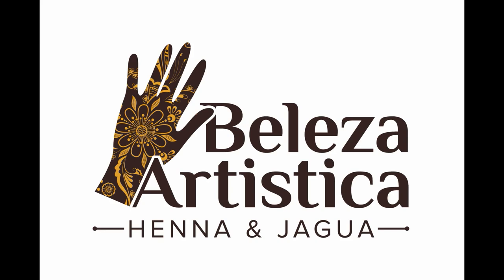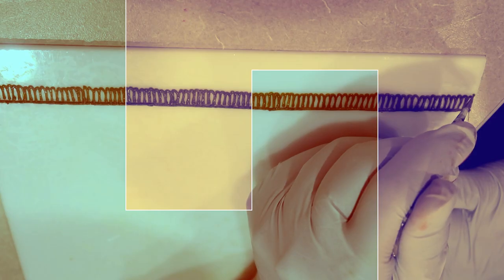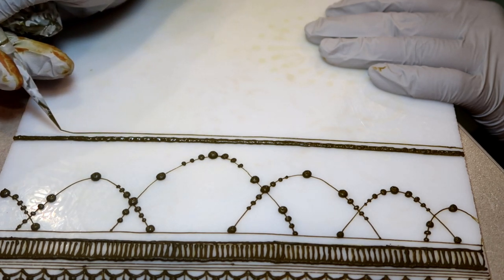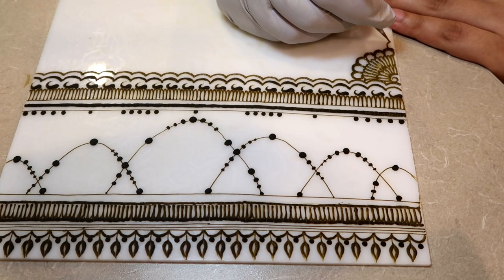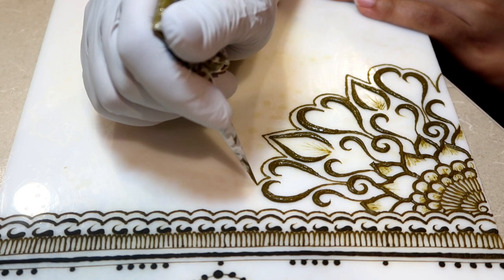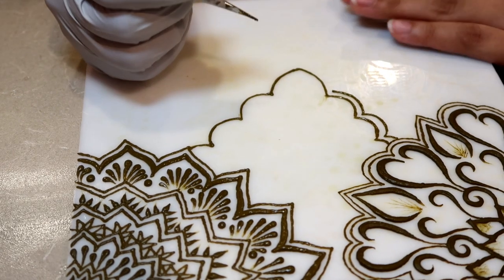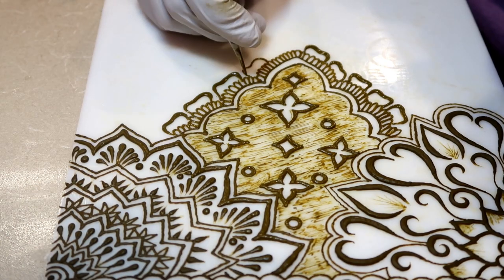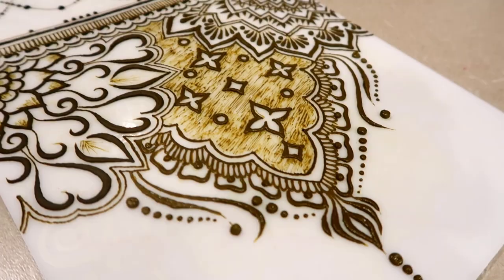The Creative Process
I thought that it would be nice to take some time to hear a bit of the thoughts that swirl around in my head while a henna sometimes. I'm pretty sure that other artist feel this way at times too. Being creative as a profession is sometimes hard, in the fact that your imagination is the product that you sell. It's like selling a piece of yourself and hoping that you're good enough.

'Tis my hope that you can enjoys this video and take something good away from it.